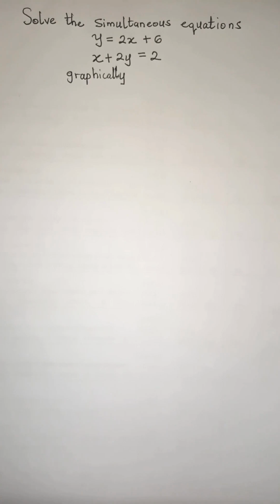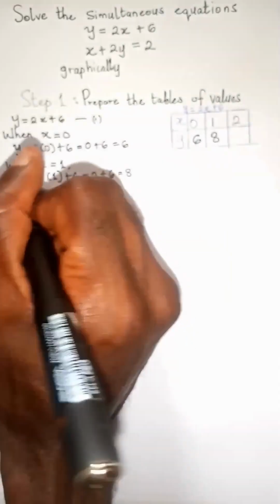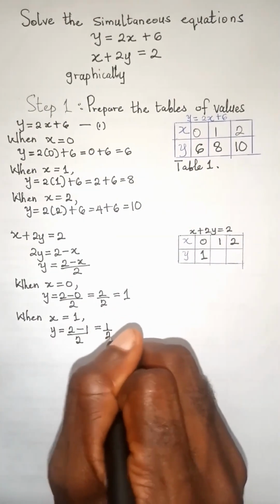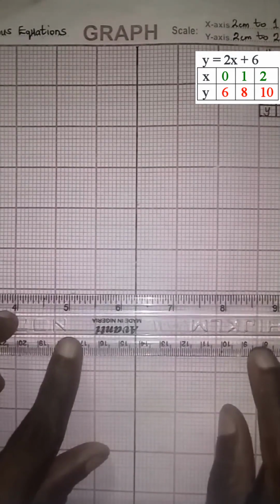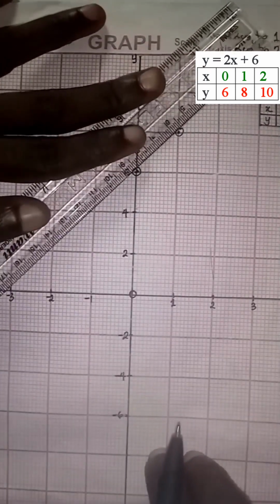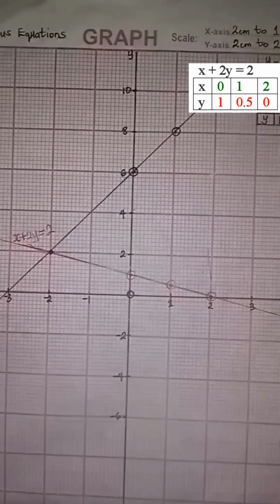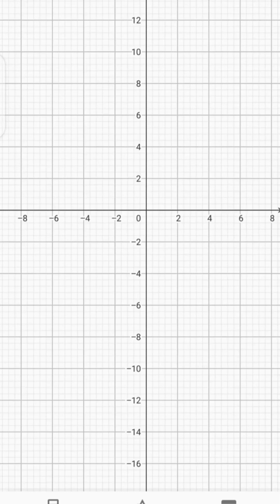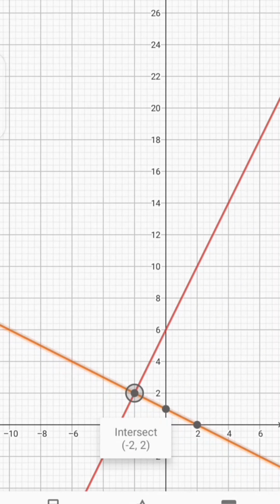Graphical Solution of Simultaneous Linear Equations | Paper vs Graphing Calculator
In this maths tutorial, we showed how to solve simultaneous linear equations graphically. It was done manually, using graph paper, and also with the use of technology, using a graphing calculator (application/software). We are able to compare the efficiency of the two methods, though they both give the same solution.

It is important to know the two methods and be able to answer questions on the graphical solution of simultaneous linear equations based on the demand of the question. One can also be used to check the other.

This way, you won't miss out on our exciting maths and physics tutorial videos and our daily YouTube Shorts. You can also watch the tons of videos already made for your learning pleasure and fun in the channel.